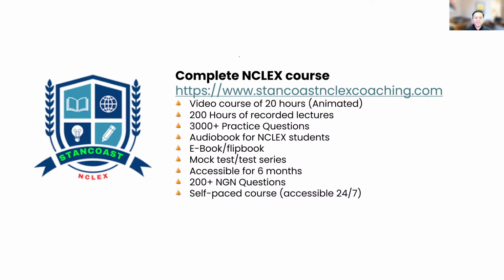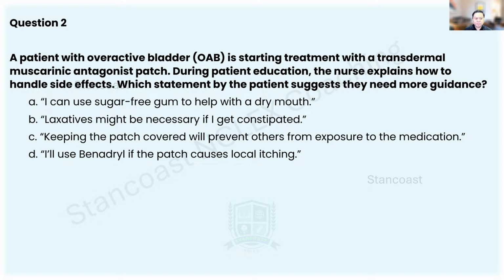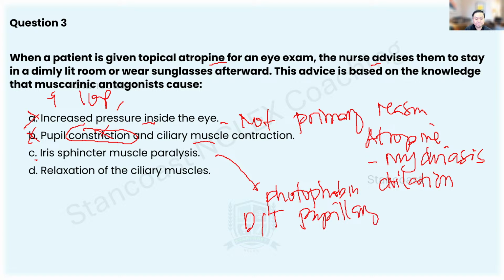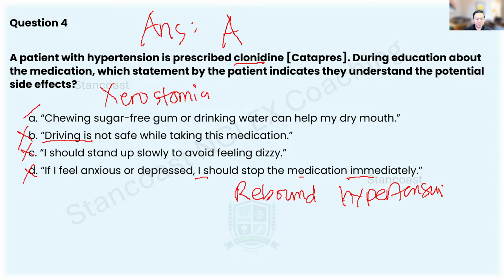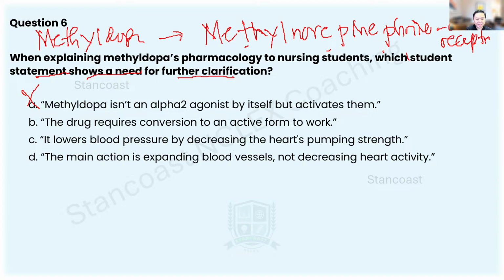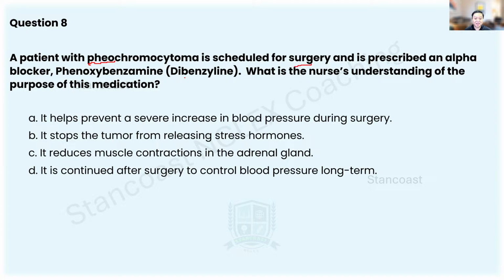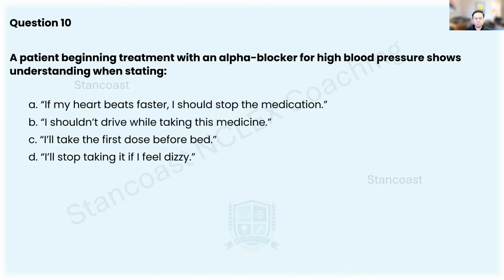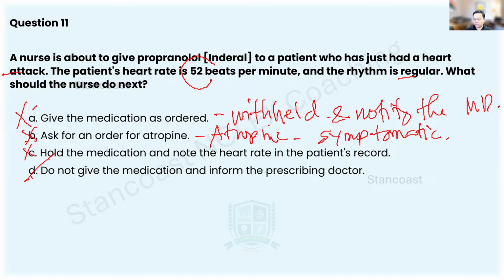Day 64 | Peripheral Nervous System Drugs NCLEX Questions | 90-Day NCLEX Review Course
Welcome to Day 64 of our 90-Day NCLEX Review Course! 🎉 Today, we dive deep into Peripheral Nervous System Drugs with a series of challenging NCLEX questions designed to test your knowledge and boost your confidence.

🧠 In This Video:

Comprehensive NCLEX questions on Peripheral Nervous System Drugs
Detailed explanations and rationales for each answer
Tips and strategies to tackle similar questions in the NCLEX exam

📚 Additional Resources:

[Link to NCLEX Review Course]
[Link to Study Materials]
[Link to Practice Tests]
💬 Join the Discussion:
Comment your answers below and see how many you get right! Share your thoughts and connect with fellow NCLEX aspirants.

Don't miss out on our exclusive NCLEX review course!